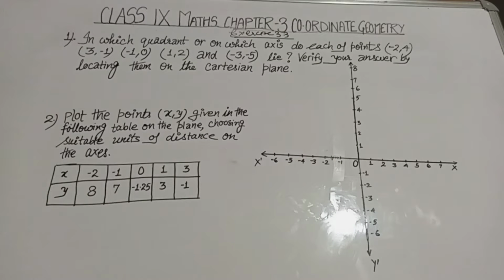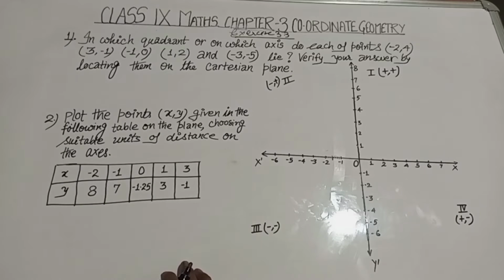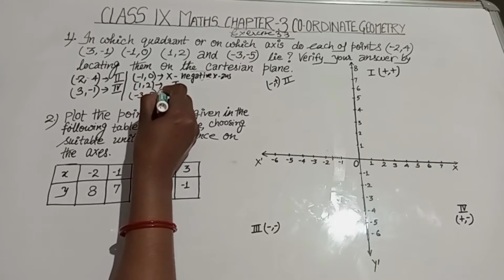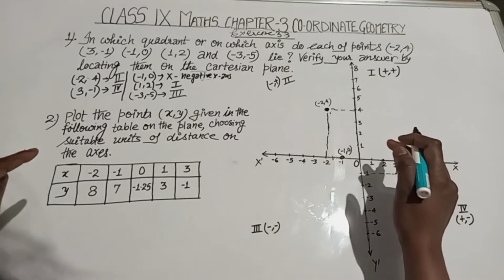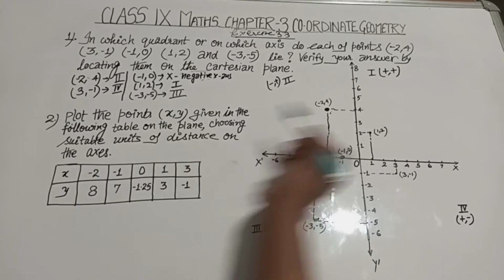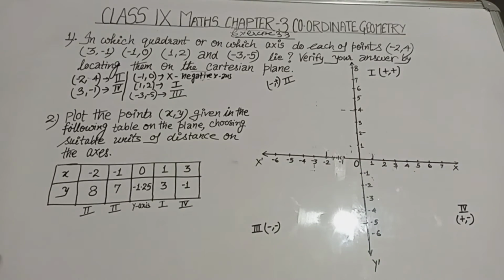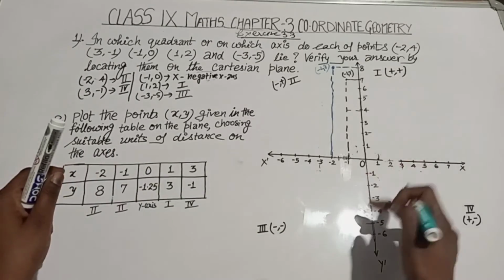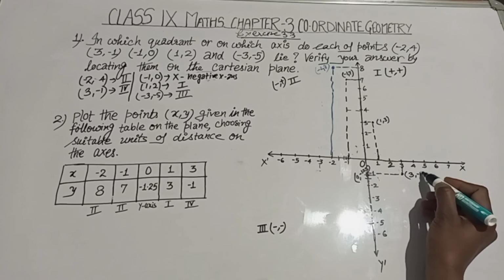class 9 Maths chapter 3 Co-ordinate Geometry exercise 3.3 March 23, 2022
maths class 9#chapter 3#co-ordinate Geometry exercise 3.3